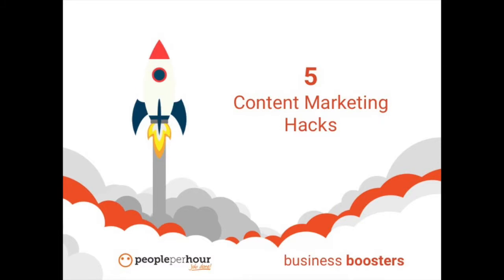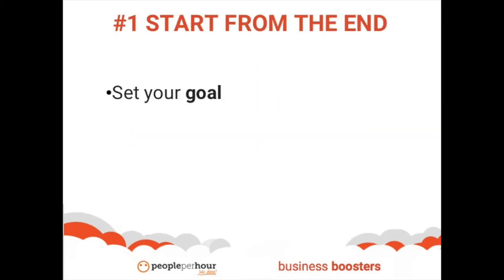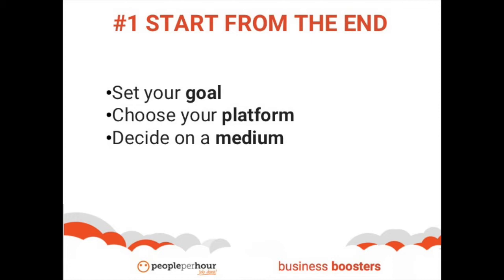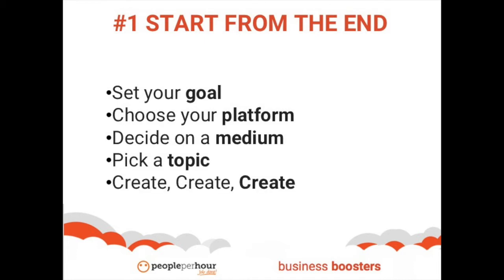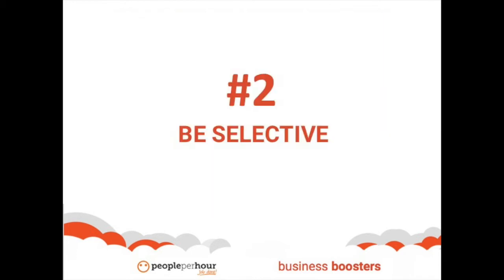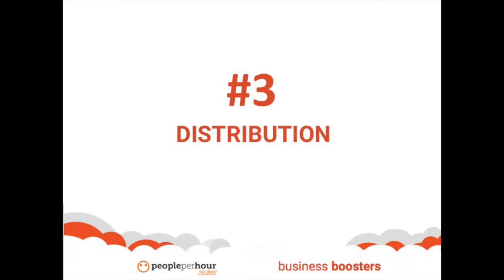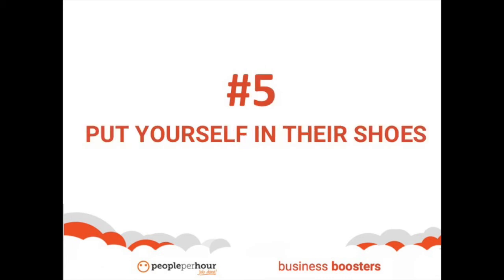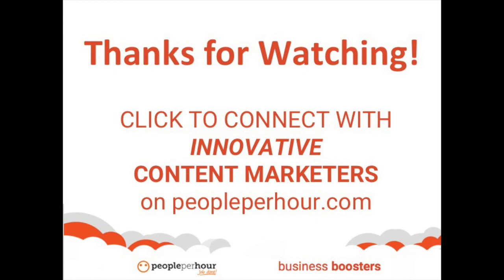5 Content Marketing Hacks - PeoplePerHour Business Boosters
Content is the new must have for any big or small business. Here are a bunch of tips to help you get started with content marketing.